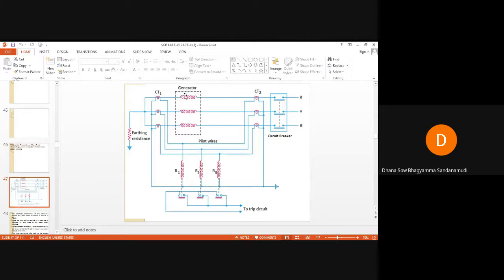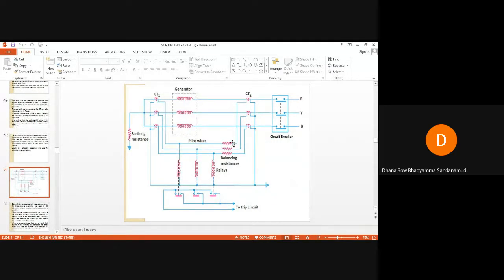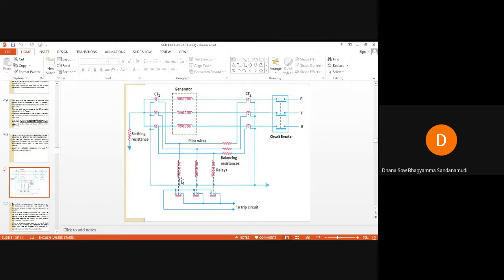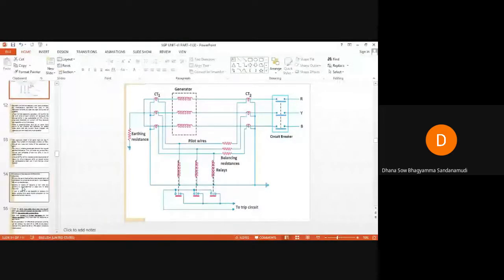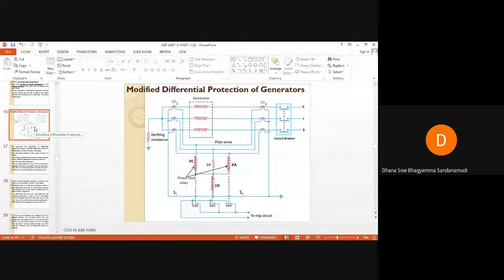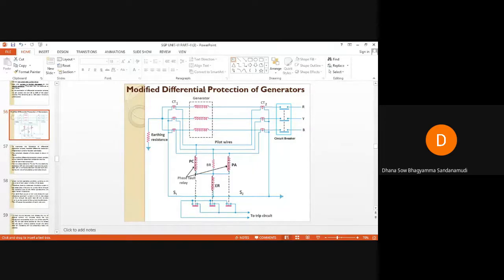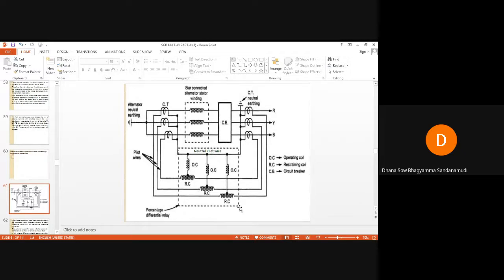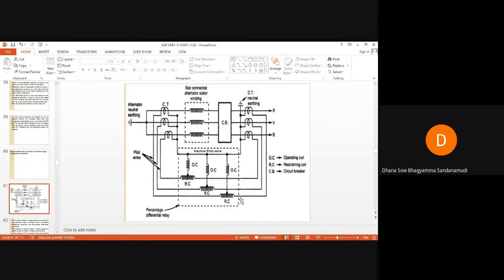Differential Protection, Modified Differential Protection, Biased differential protection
Learn about the different types of differential protection, including modified and biased differential protection, in this informative video. Perfect for engineers and students studying electrical protection systems.